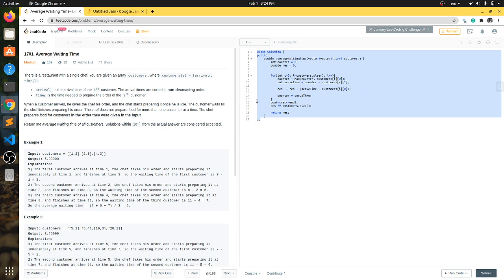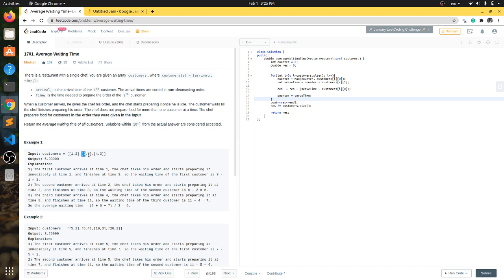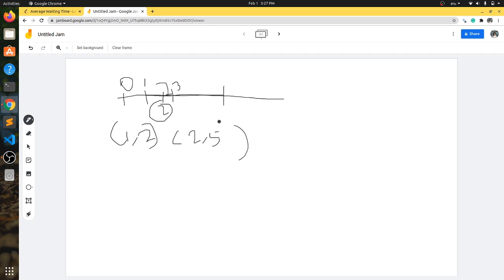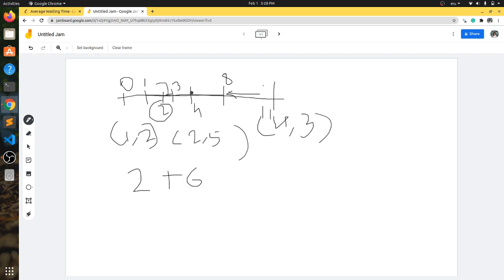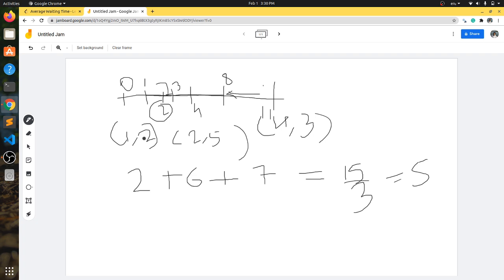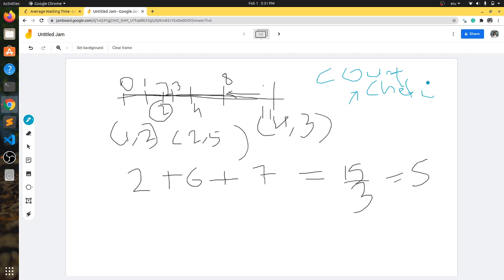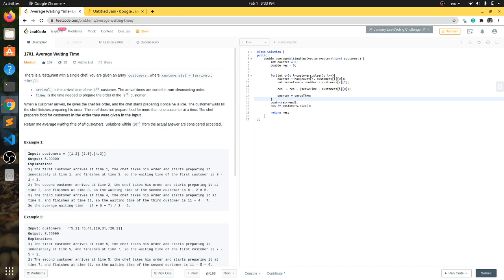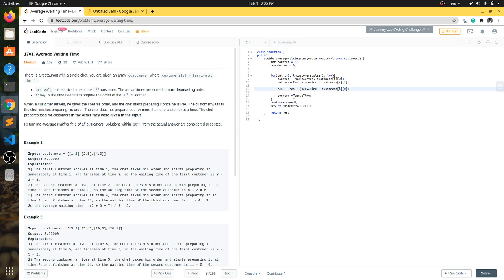leetcode 1701 Average waiting time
Problem link:-